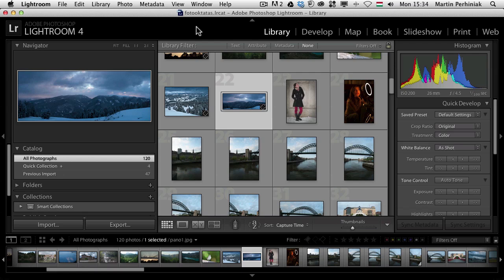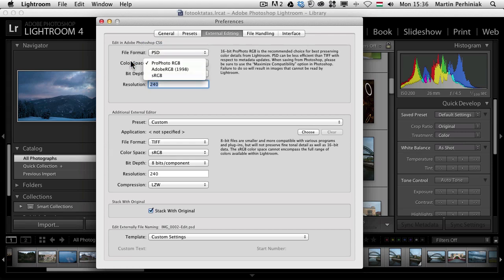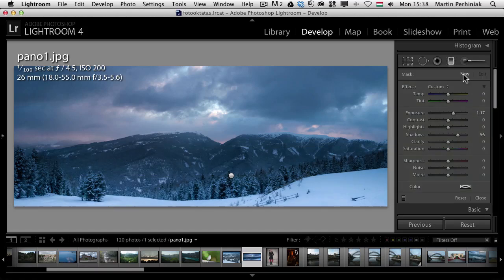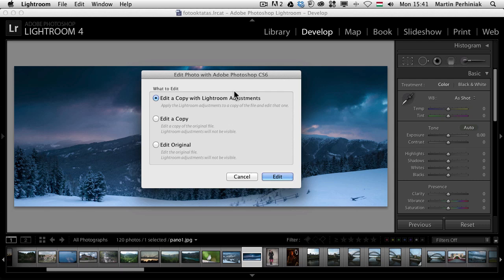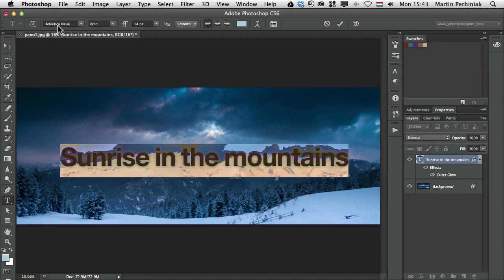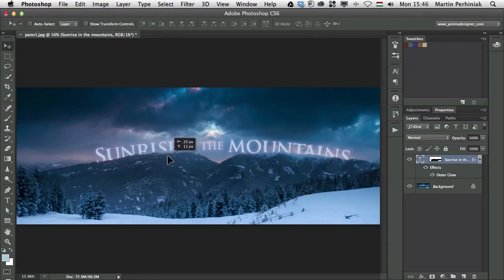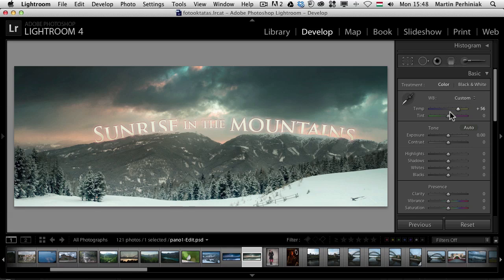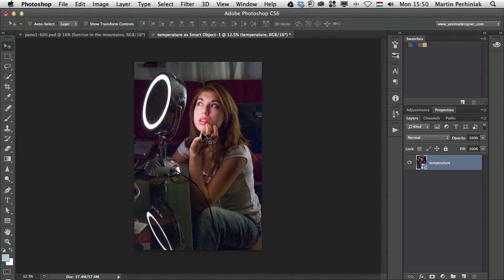How to Integrate Lightroom Into Your Photoshop Workflow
Adobe Photoshop is a fantastic tool for editing photos but unfortunately, it lacks the options that photographers need to manage and edit large numbers of photographs. In this tutorial, we will show you how to use Photoshop and Lightroom to seamlessly edit your photos. We will begin by making some adjustments to a RAW photo in Lightroom. Then, we will show you how to export that photo to Photoshop to make additional changes. Finally, we will then explain how those edits will be made available to you in Lightroom automatically.